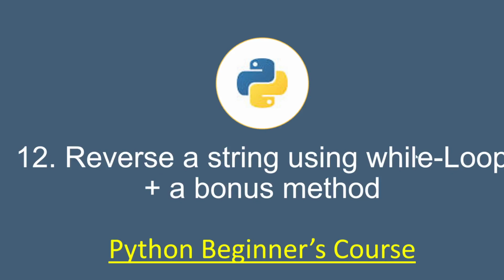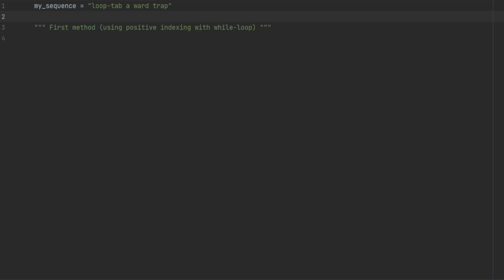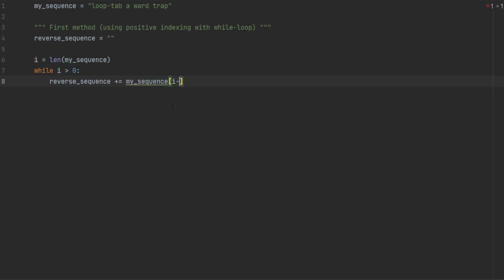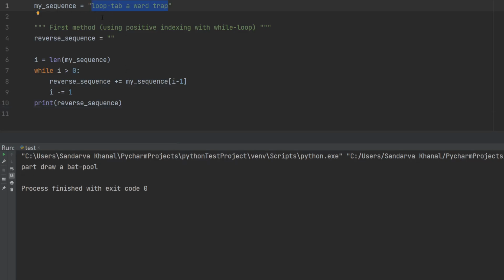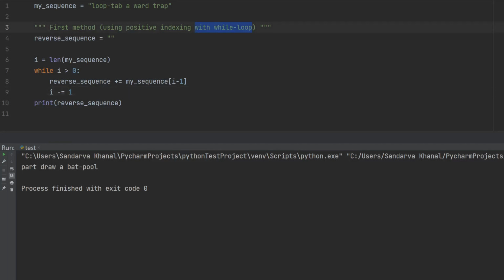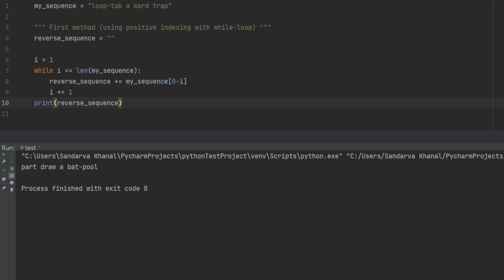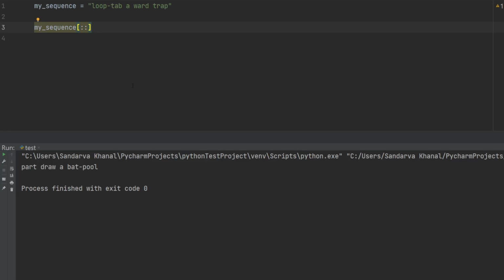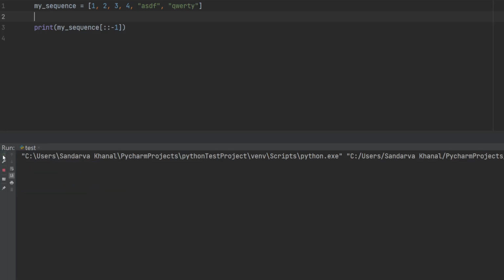Python for Beginners: 13. How to reverse a string in Python using while loop and slicing methods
About this video:
In this video, we implement two different versions of while-loop to output an input string in reverse order (using positive and negative indexing).

Consider this tutorial video as additional exercise to practice while-loop. However, keep in mind that there are other ways to achieve this. For example, there is an easier way to get the reverse of a sequence that does not require a use of while-loop. I will discuss this third and the easiest method after presenting two method that involve while loops.

Timestamps:
00:00 Welcome/ Introduction
02:15 using positive indexing with while loop
06:15 using negative indexing with while loop
08:06 using slicing technique
10:42 Recap/ Summarization